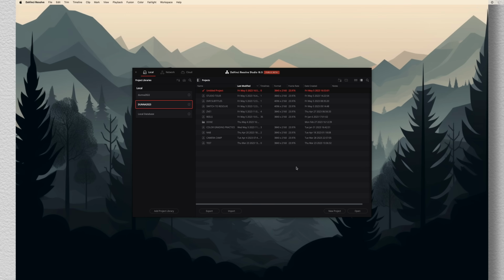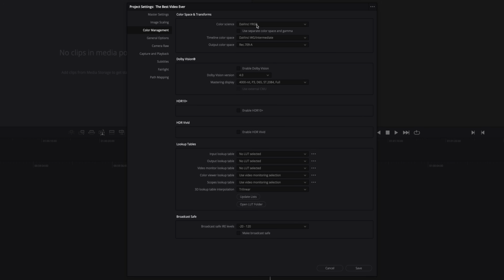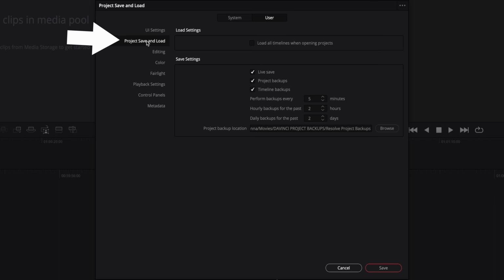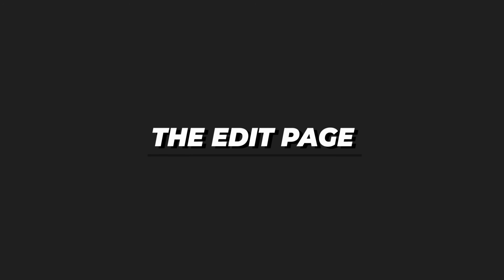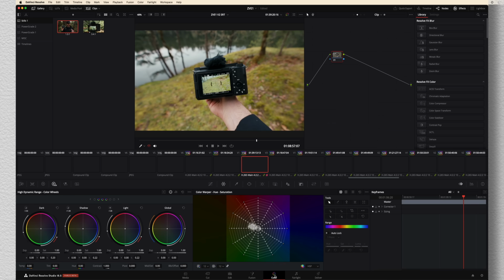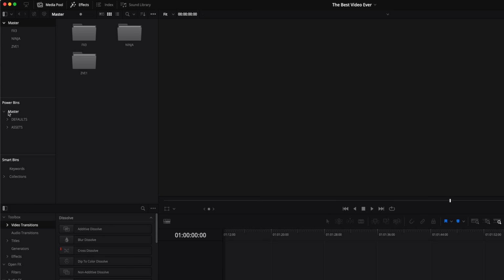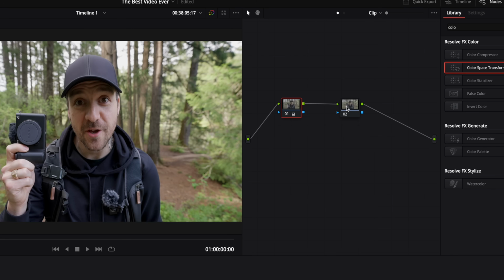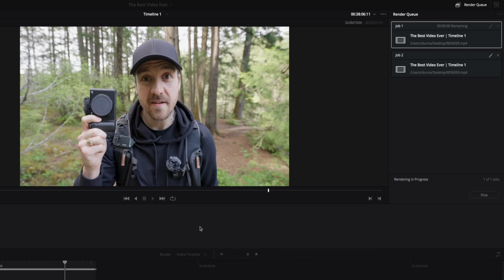Davinci Resolve 101: The Must Watch Guide for Switching or Starting Out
Struggling to get started with Davinci Resolve? It doesn't have to be hard! Whether you're just starting out or switching from another software, there are some things that you should know and some things that you should do to make sure that you have the best results in Davinci Resolve!

WIN a FREE copy of Davinci Resolve Studio (the paid one):
Instructions to enter:
2. Like This Video (duh)
3. Drink a glass of water so you aren't dehydrated (not optional... I'll know)
4. Leave a comment on this video and include DunnaDidIt in your comment.
Contest will end on Monday June 5th, 2023 - Thanks to Black Magic Design for supplying the license!
CONTEST IS OVER! Congrats to Andrew Baxter!

*My Main Gear*
*Cameras*
*Lenses*
*Tripods*
*Audio Gear*
*Lighting*
▸ Key Light - Amaran 300C
*Bags*

Table of Contents:
0:00 - Davinci Resolve 101!
0:58 - Project Management
2:40 - Project Settings
6:45 - Fixing The Worst Part Of Video Editing
8:09 - Davinci Resolve System Preferences
10:00 - User Interface Overview (Media Page)
11:23 - The Cut Page
13:54 - The Edit Page
17:29 - The Fusion Page
18:12 - The Color Page
19:32 - The Fairlight Page
20:27 - The Deliver Page
21:00 - Importing Files
21:56 - Power Bins
23:48 - Keyboard Shortcuts
25:30 - Nodes
28:20 - Exporting Your Video
30:47 - How To Win Davinci Resolve Studio